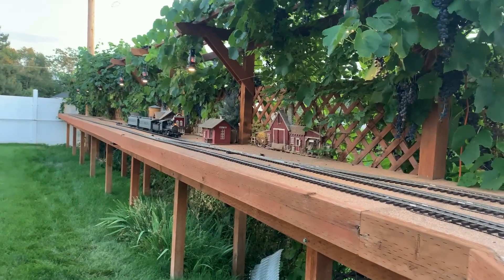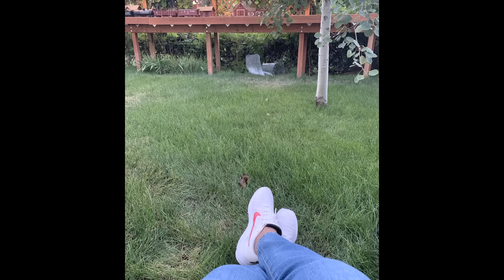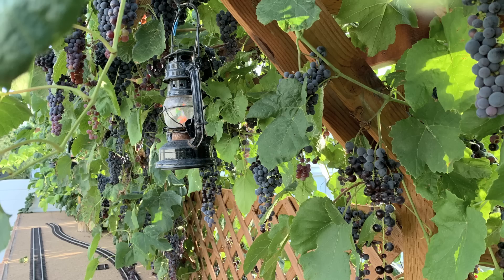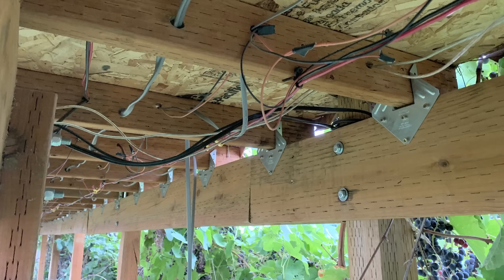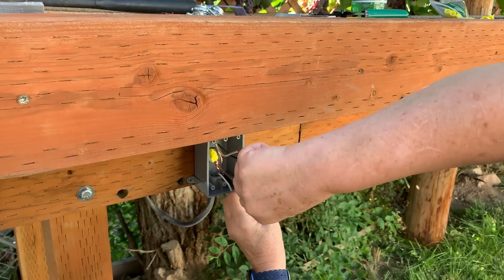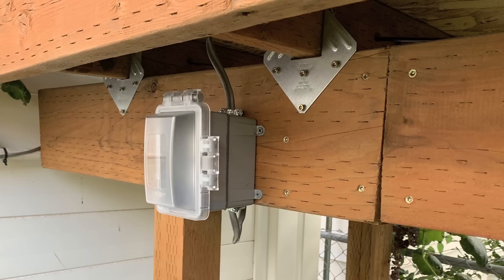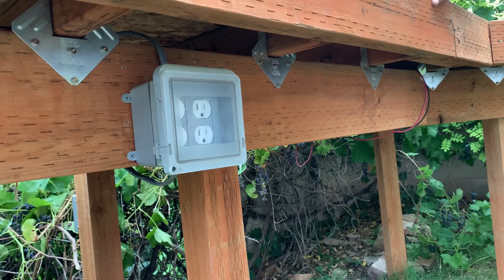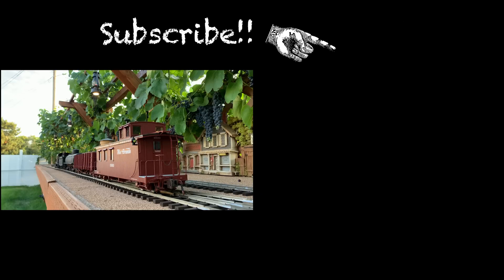Rewiring the 110 Volt Power to the Garden Railroad - "The Wrath of Grapes"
A sudden failure of the power mains to the garden railroad and garden shed led to the rewiring of the supply wire from the breaker in the garage to the shed. The line was shorted by the heavy grapes that had attached themselves to the wires pulling against some "not good" installation of the outdoor wiring.

An inspection of the wire revealed not just one place where the wire was suspect, but about a dozen such places! SO a total rethink and redo was in order.

The wire from the power panel the the shop is laid in a conduit to a junction box on the back of the layout. From here it fed three outlet boxes on the back of the benchwork and then back into the conduit to the garden shed where the power runs the online sprinkler timer, battery chargers, lights, and the low voltage to the layout lighting.

The section between the junction boxes was exposed outdoor grade Romex wire stapled to the lattice. Several of the heavy staples were cutting into the cable as were the grape vines, and the weight of the crop of grapes was causing these to cut the insulation. SO we opted to abandon the wire and run new outdoor grade wire under the benchwork and move the outlet boxes to the front of the benchwork.

Pulling the stiff wire through holes drilled every 16 inches while crawling in the dirt grass and rocks under the layout was - - well - - not fun. We have omitted this video as it's too intense for young audiences.  But as the light failed on day one we had boxes and wire in place.

Karyn is a wiz at this kind of wiring, so she took over the project and installed all new outlets and wires. Anyone familiar with Karyn's structure models knows she is well-known for her power systems, especially her detailed power meters!

NOW because it's just been that kind of summer, we received a severe weather alert for that afternoon. So we got an early start and had the project buttoned up and the tools all put away a full five minutes before the first lightning strike.

ANYWAY, it looks great, and works great too!